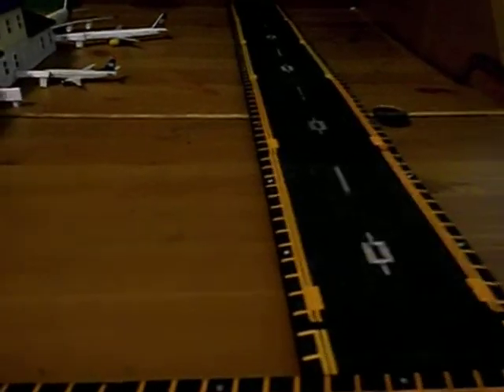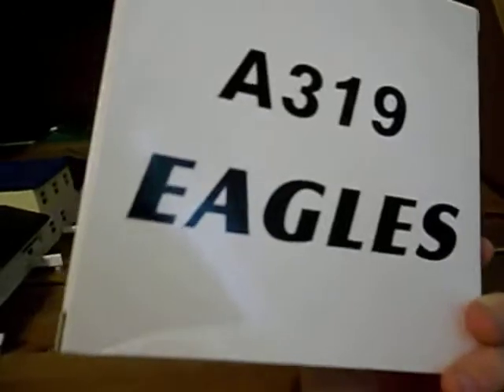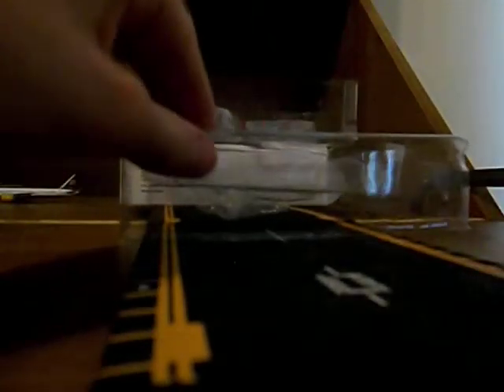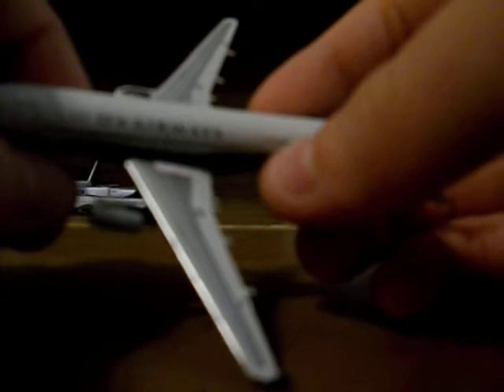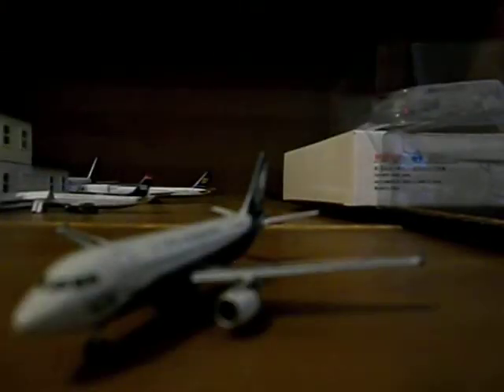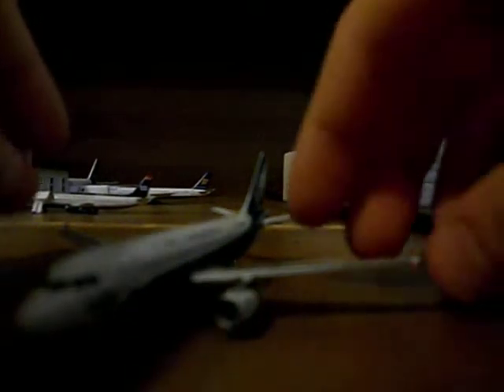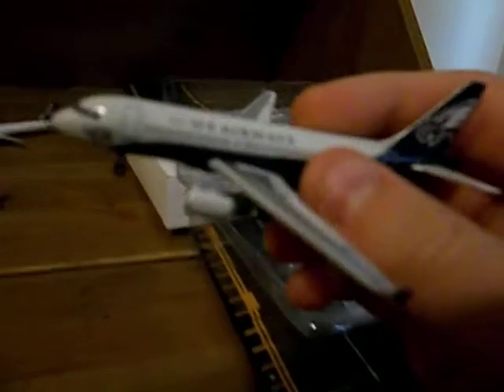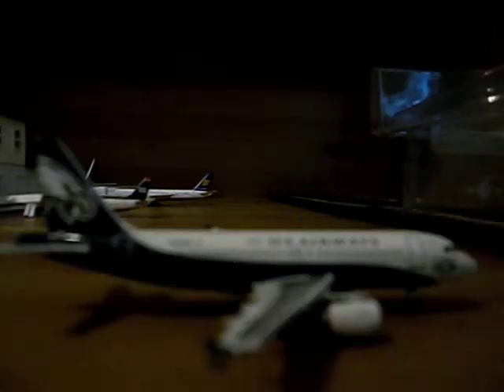gemini jets us airways a319 eagles livery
i rate this a 9.5/10